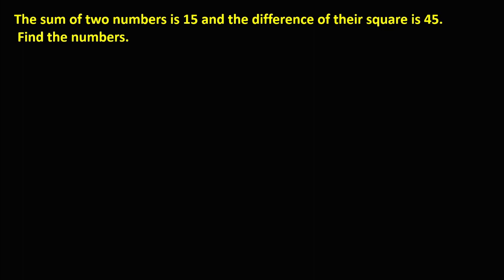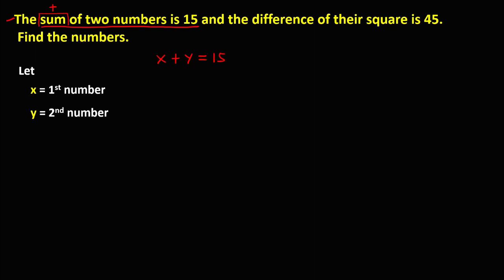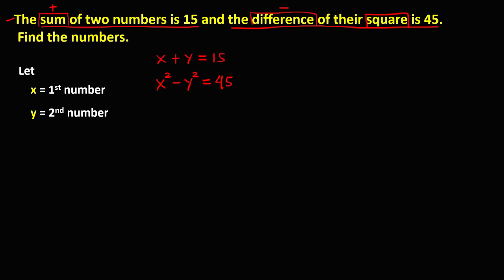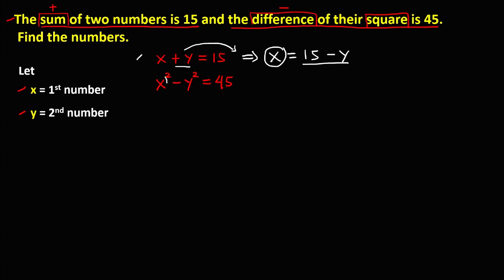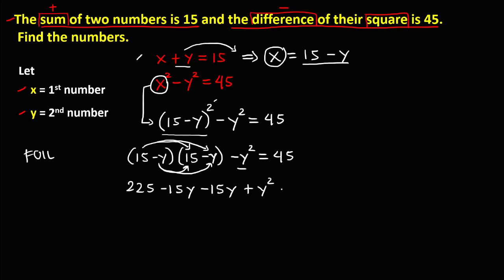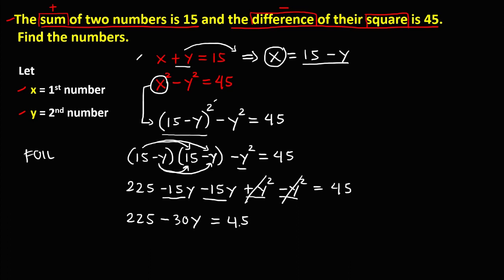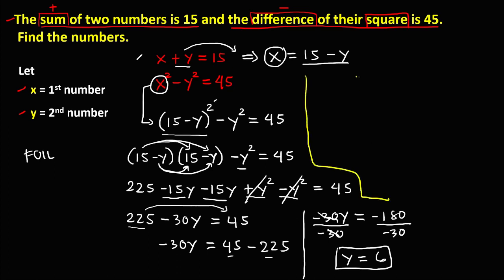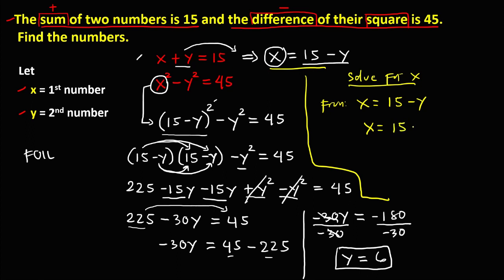APPLICATION OF NONLINEAR EQUATIONS || SUM AND DIFFERENCE OF TWO NUMBERS